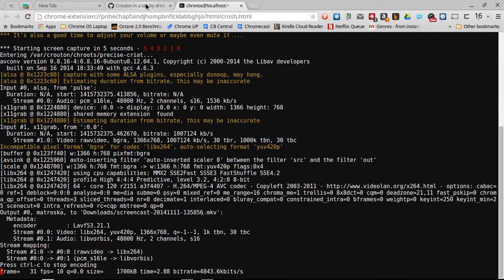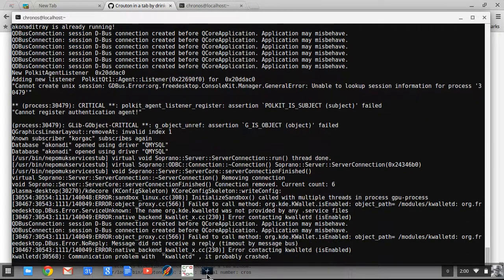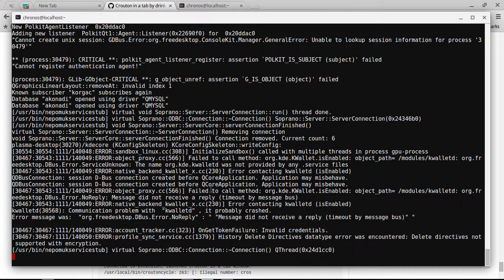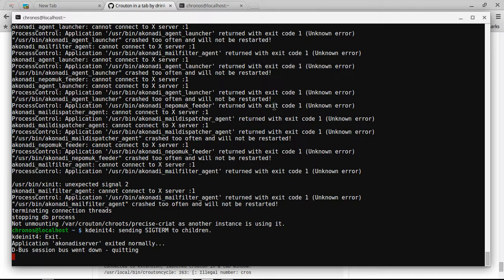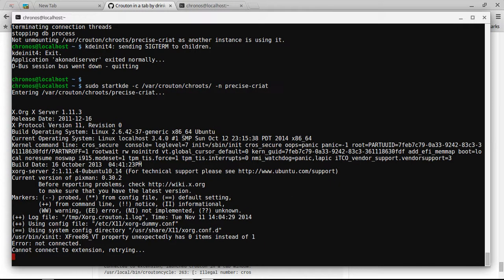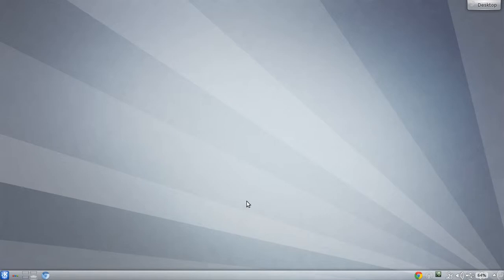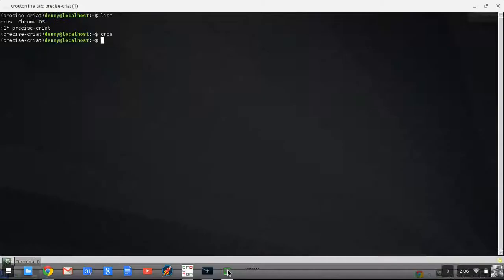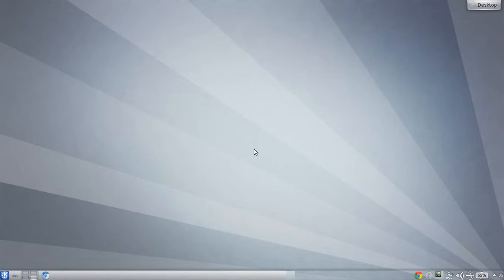'Dennis tests crouton' series
#2 - screencast precise-criat/kde testing